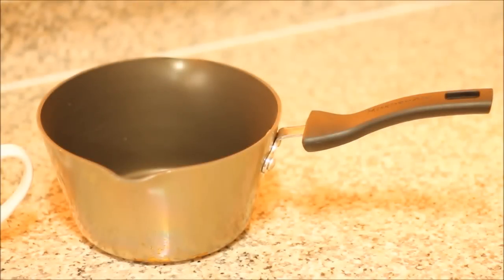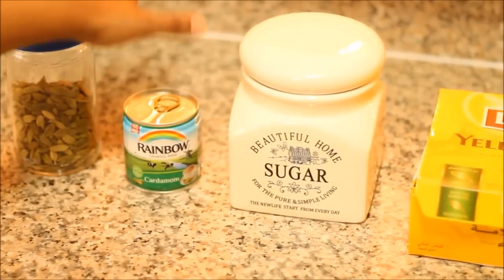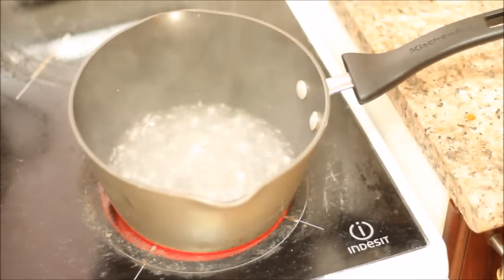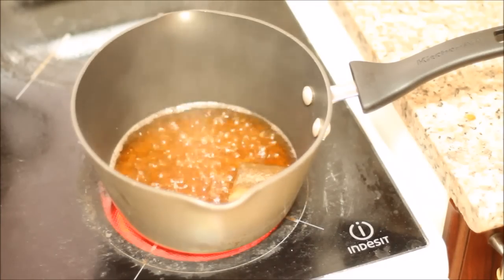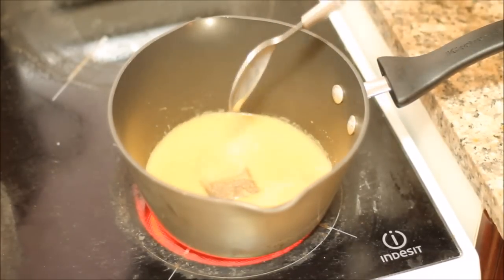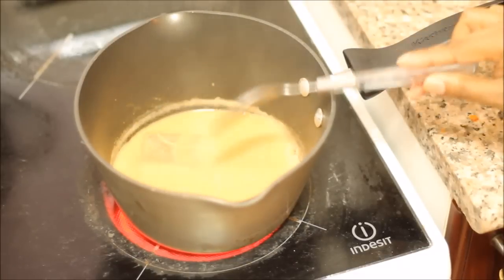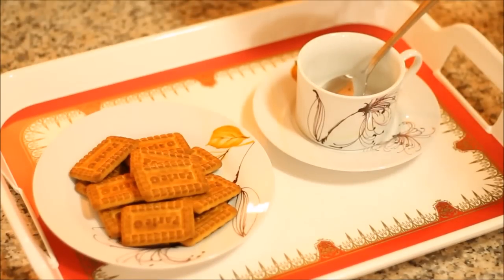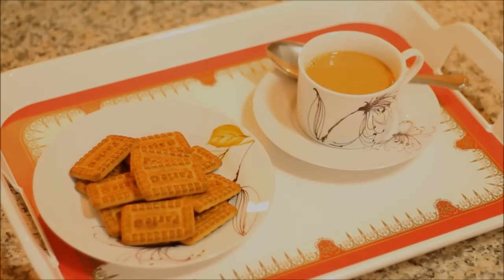Karak Chai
Watch to make rich creamy chai!